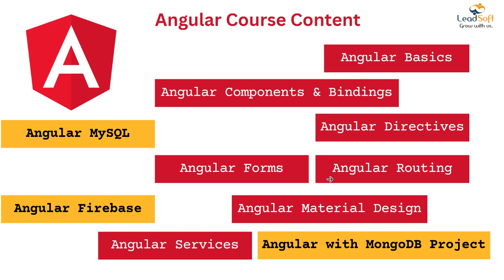Angular 16 | Full Angular Course Content | LeadSoft Placement Academy